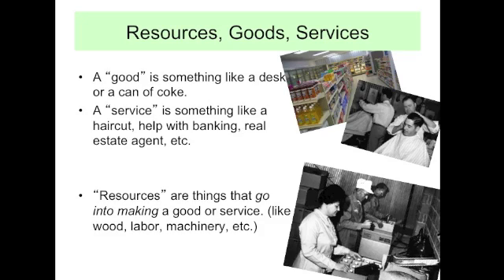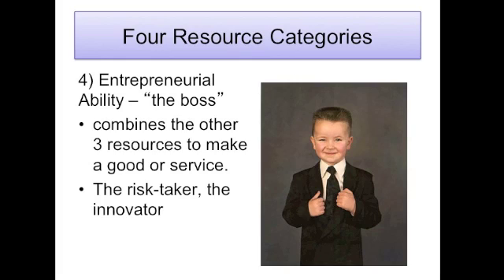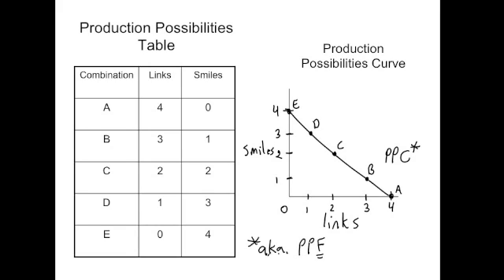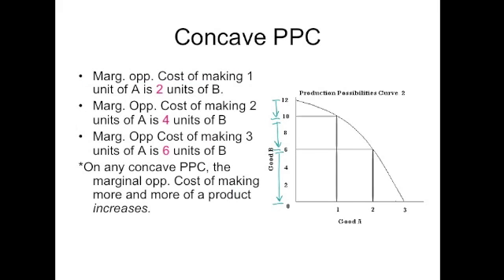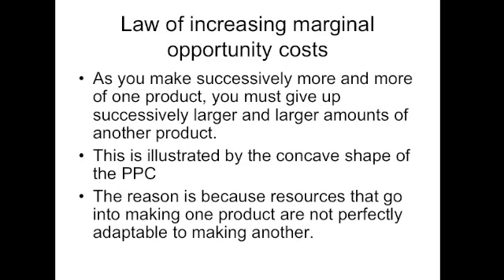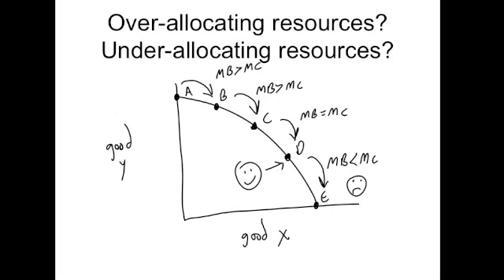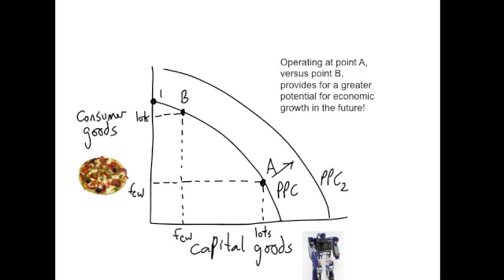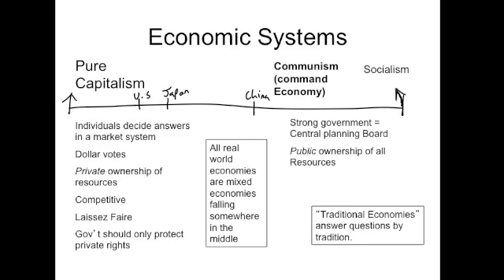Basic Concepts Unit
Basic Concepts Unit with some narration.